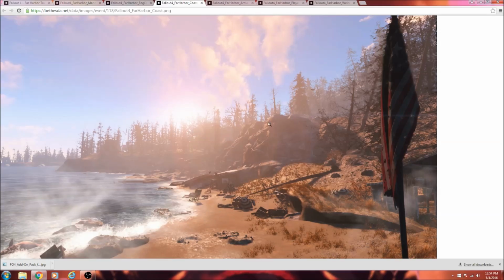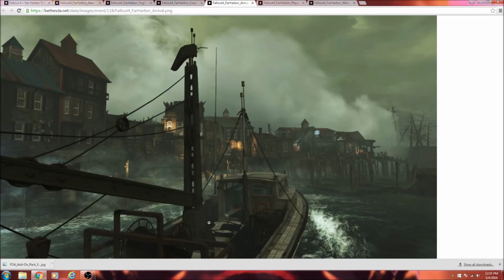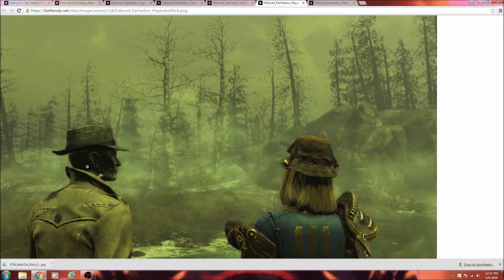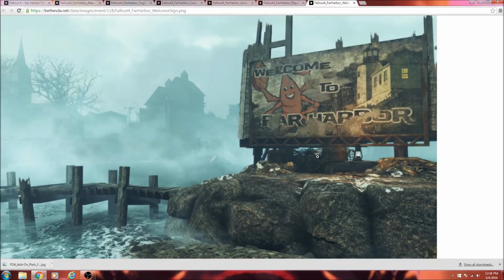FALLOUT 4: FAR HARBOR TRAILER and RELEASE DATE ANNOUNCED/CONFIRMED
Hey guys, Looks like Far Harbor just got a Release Date. Definitely looking forward to it when it comes out on May 19th 2016.